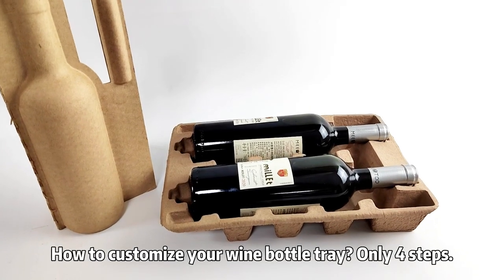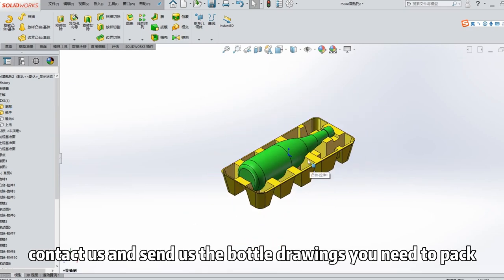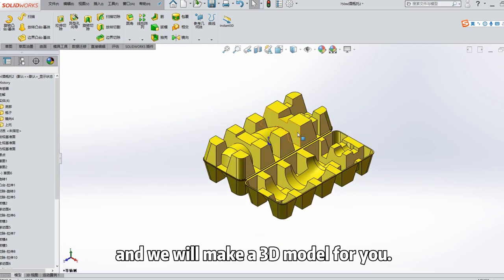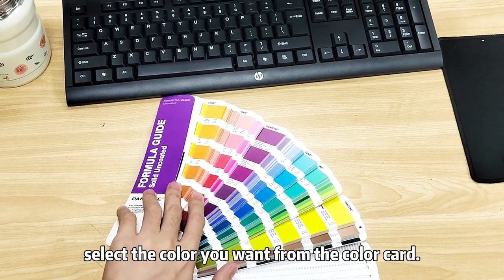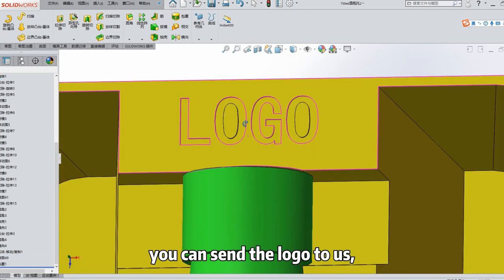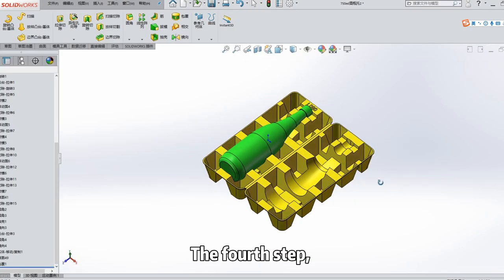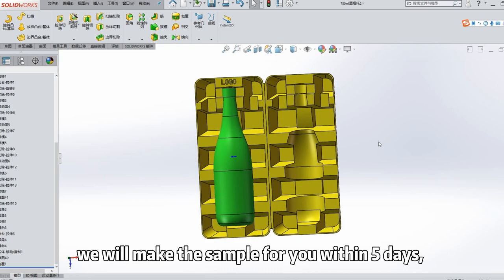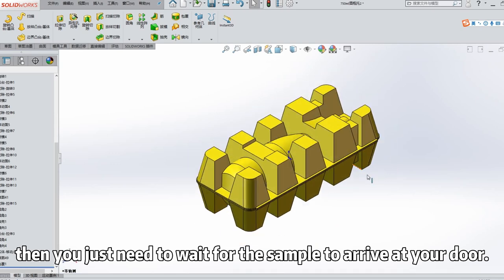How to customize your wine bottle tray?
Only 4 steps.